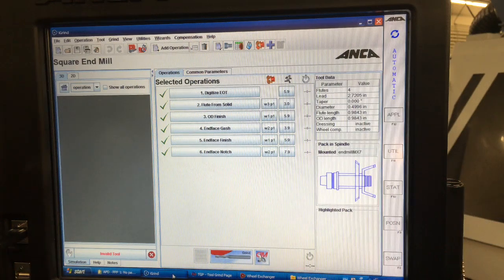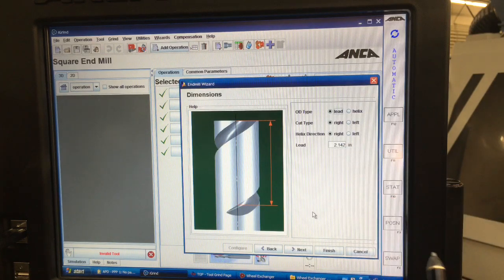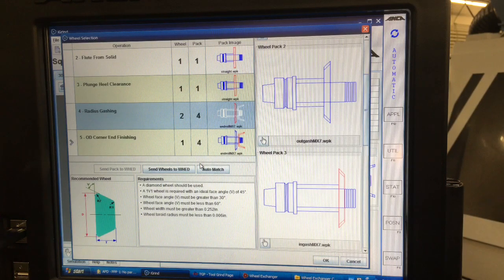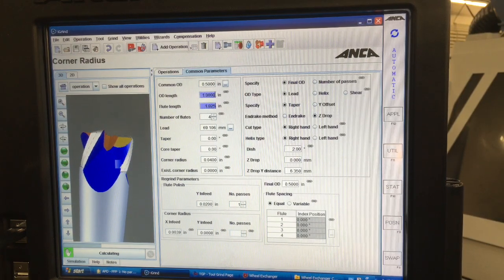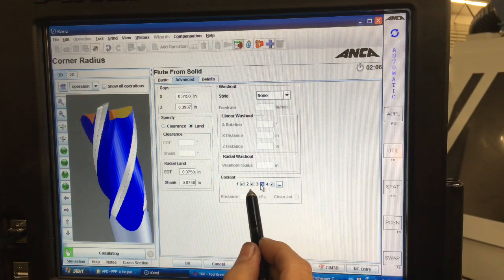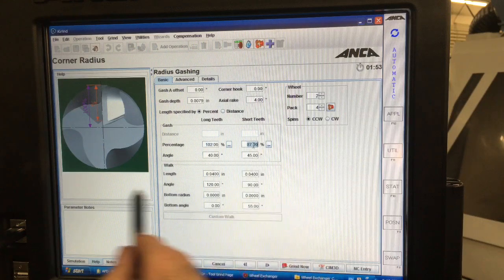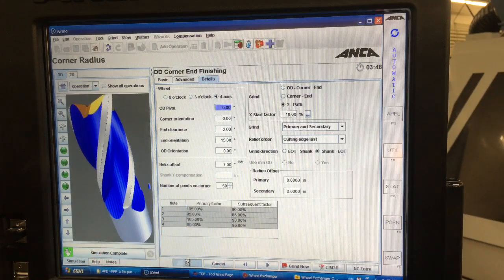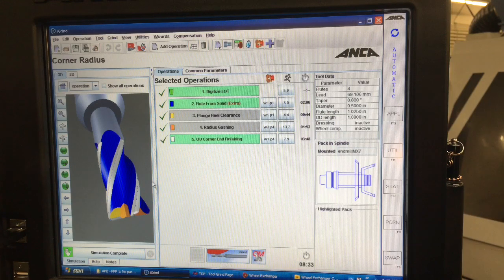More Anca Programming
This is a more in depth video of the Tool Room software that comes on the Anca CNC grinders.